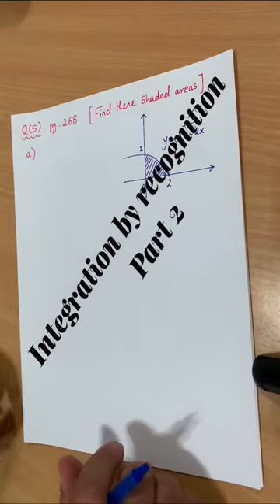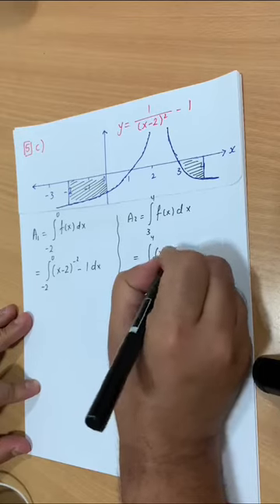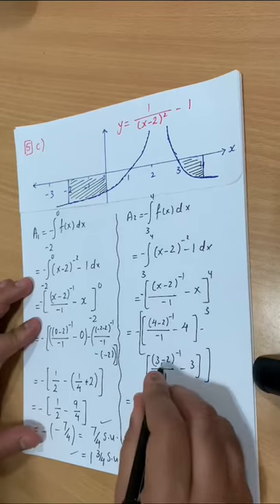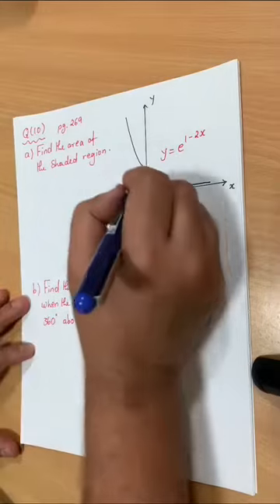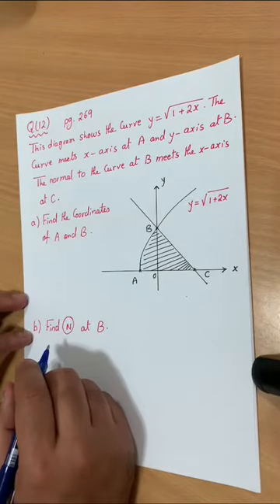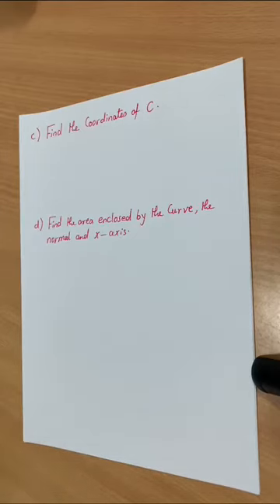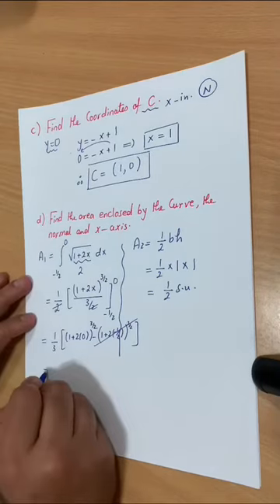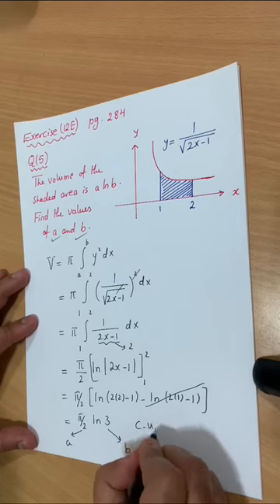Integration by recognition Part 2 Grade 12